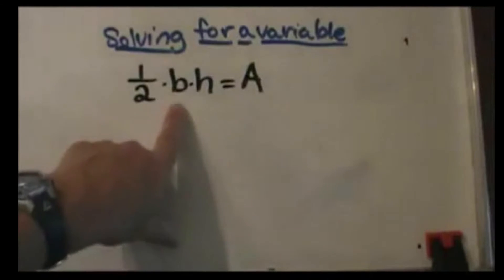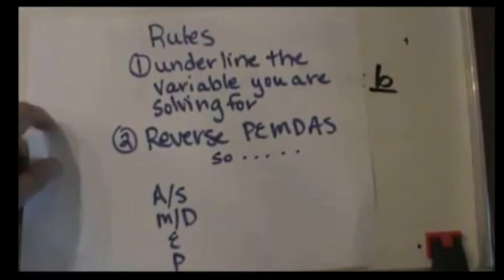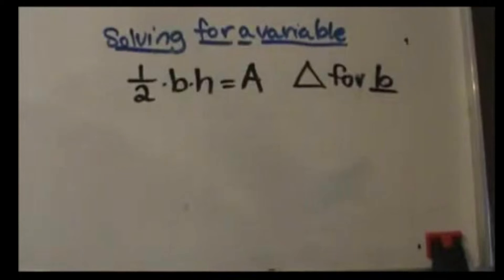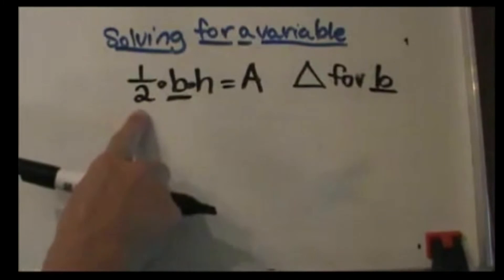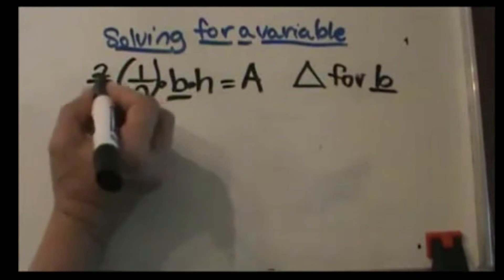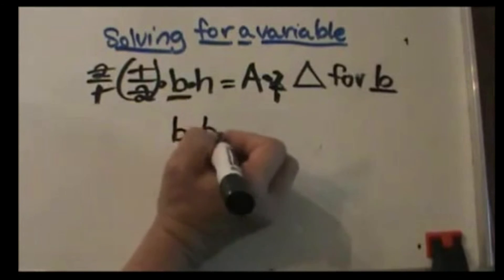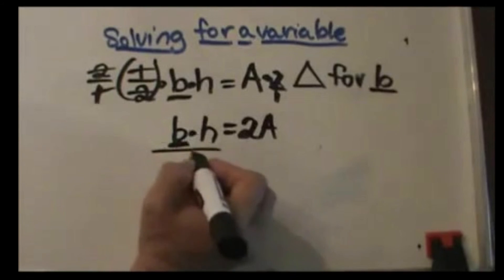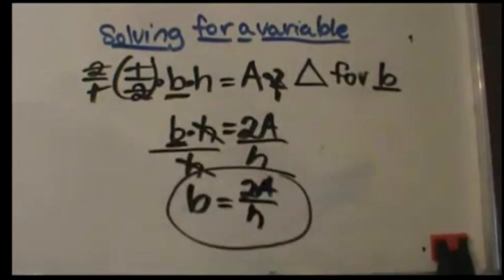How to Solve for the Base - 1/2 Base x Height = Area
Learn how to solve for the base given the equation 1/2 Base times Height = Area
You can use the same steps in order to solve for the height of the triangle.
1 Underline the variable
2. Reverse PEMDAS
3. Add Subtract then Divide/Multiply ten Exponents and last Parenthesis